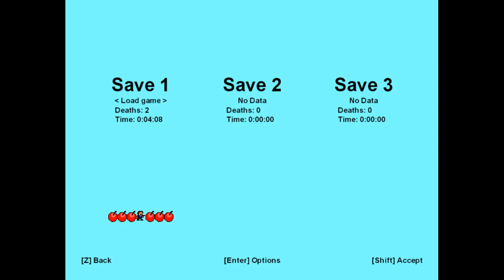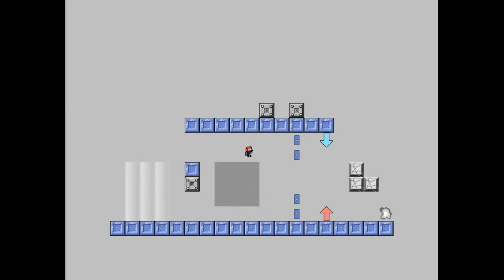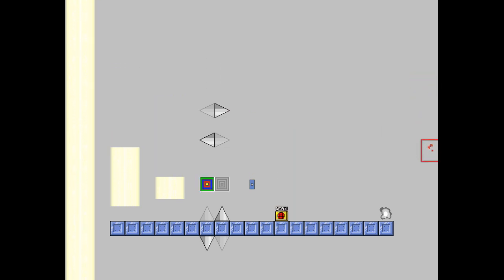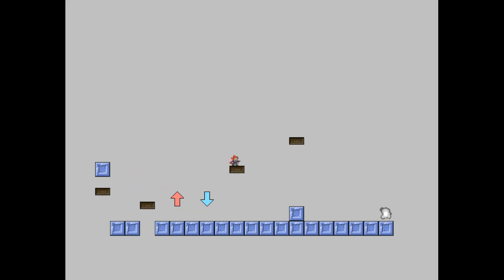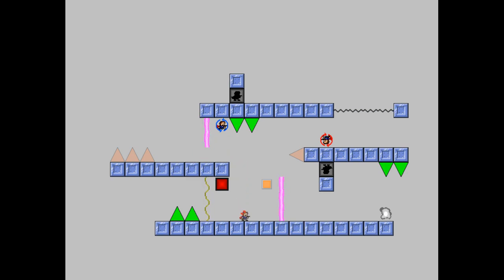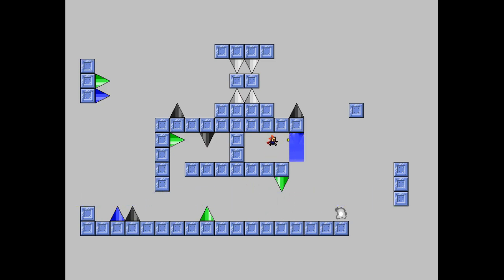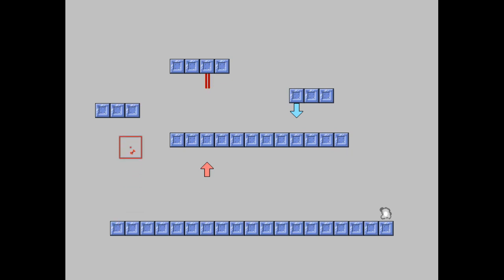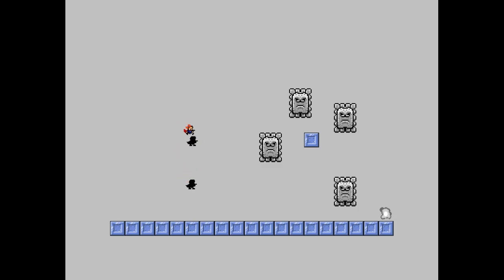Not Another Needle Engine features overview